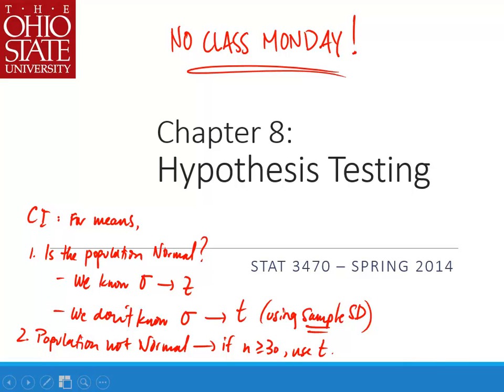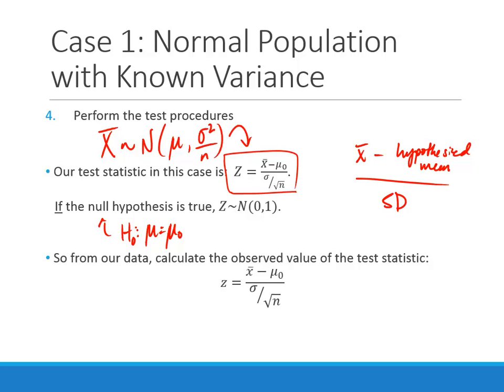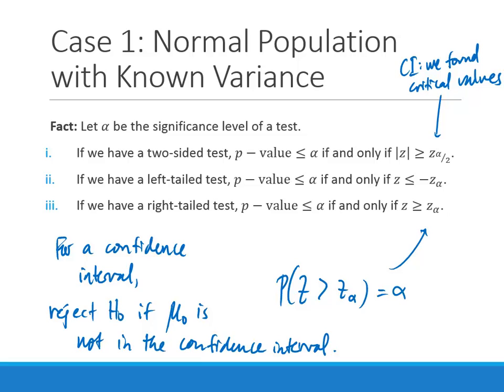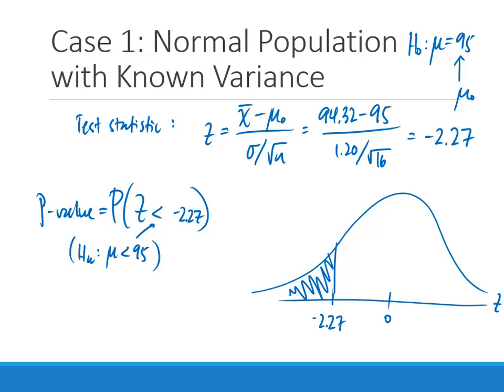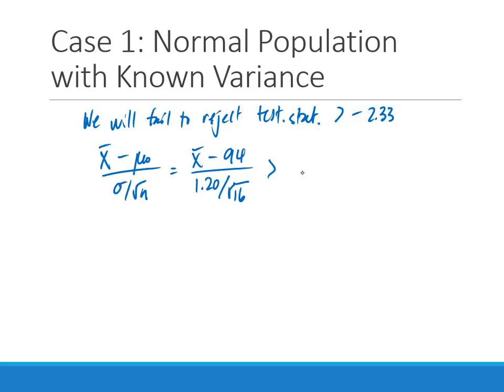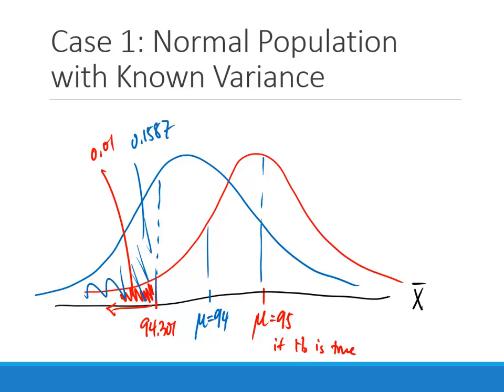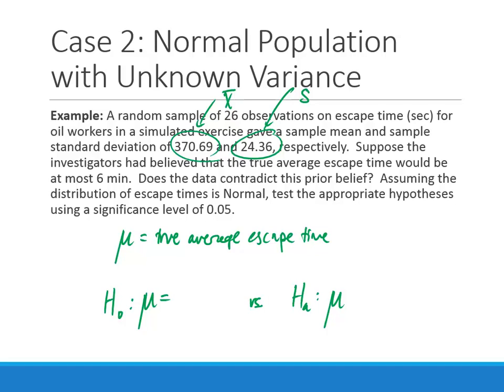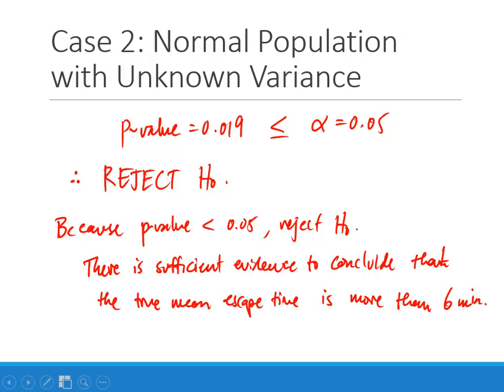STAT 3470 - SP14 - Chapter 8 pt 3